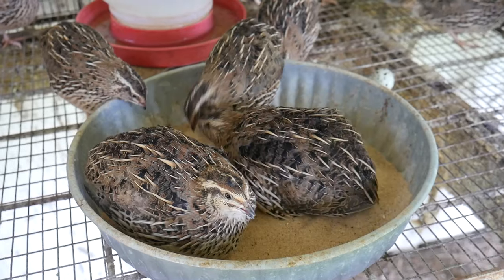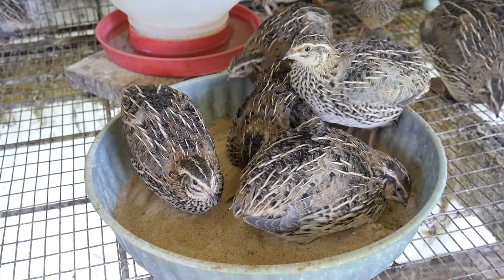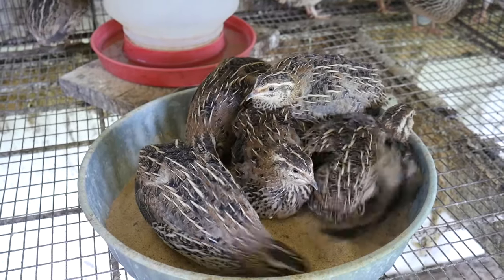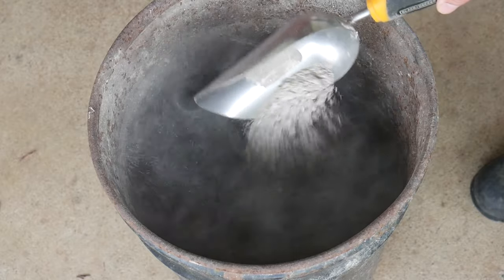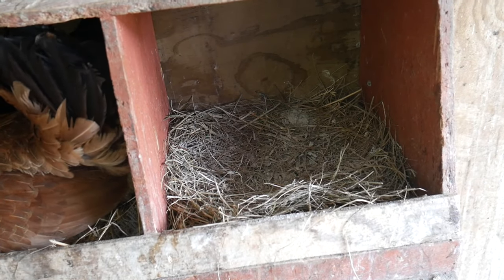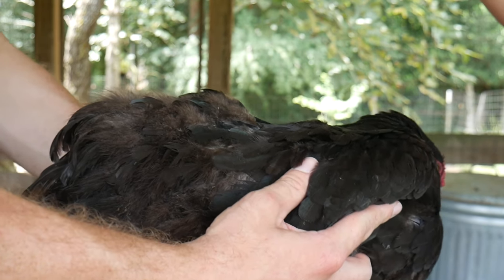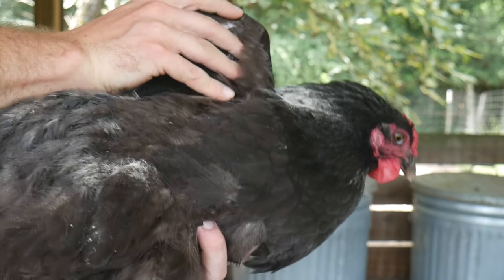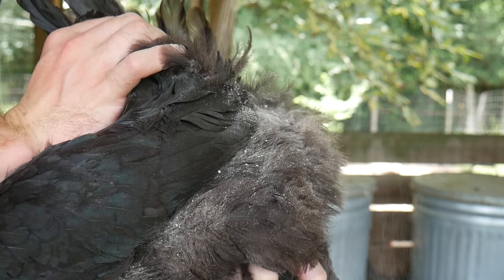Treating Mites and Lice on Chickens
If you have ever had mites and lice on your chickens and wondered how to get rid of them, well this video is for you.